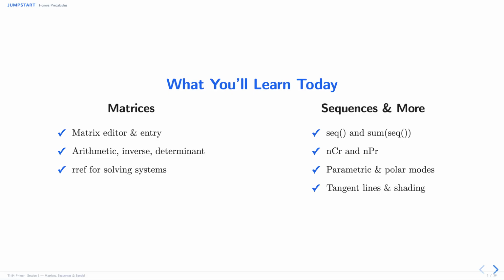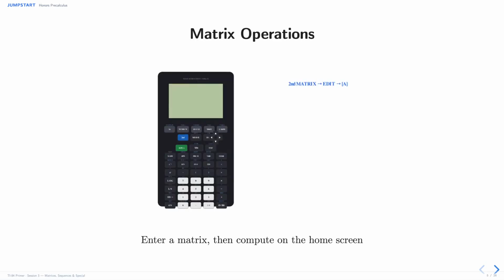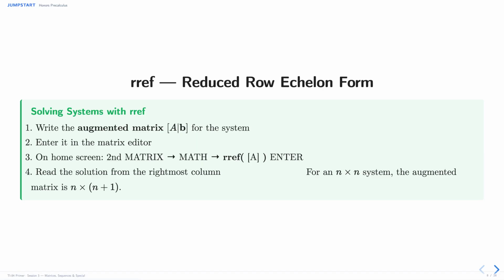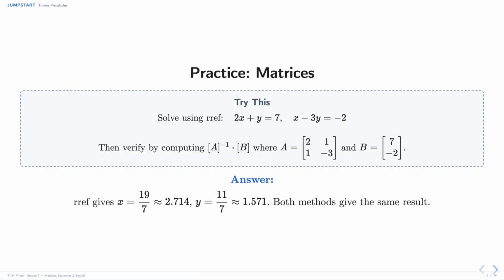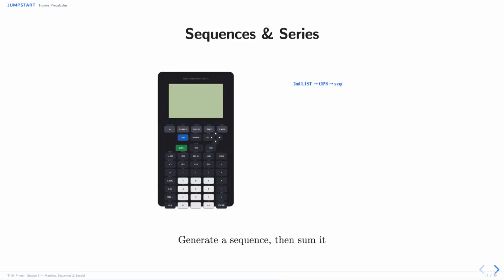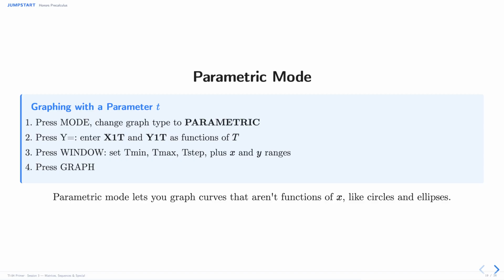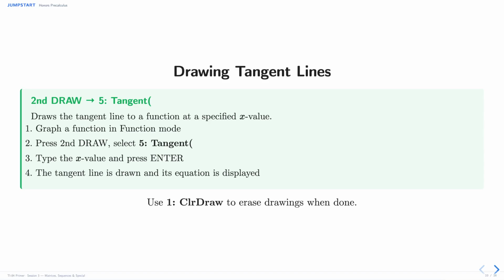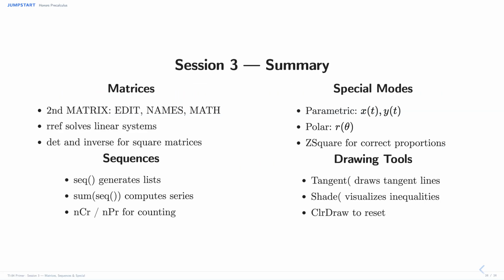TI-84 Pro Tools: Matrices, Sequences & Polar Graphs (Honors Precalc)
The TI-84 features that schools never cover - matrix `rref` for systems, sequence mode for series, and polar/parametric graphing for the back half of Honors Precalc.